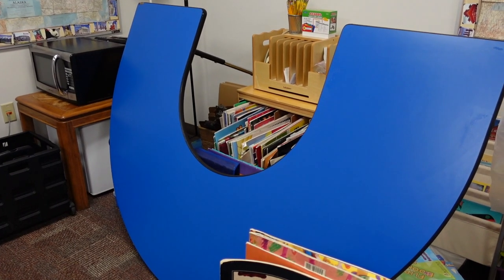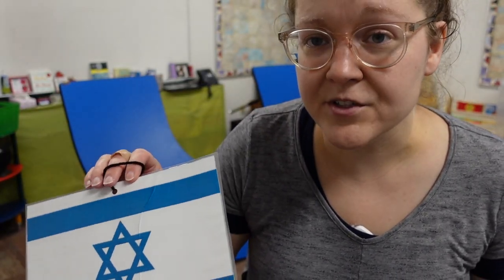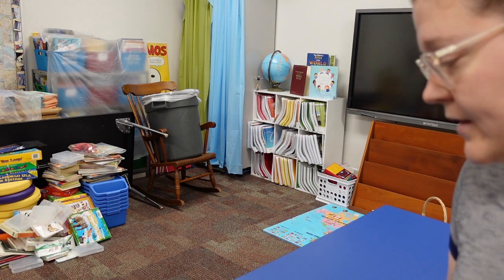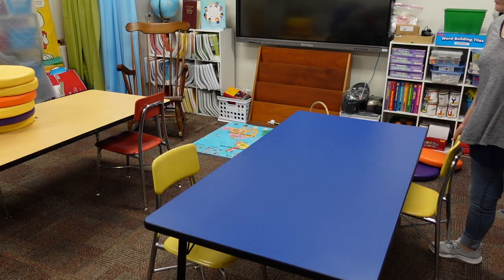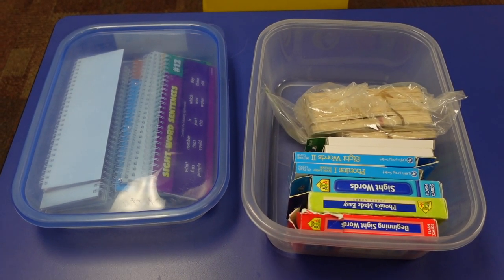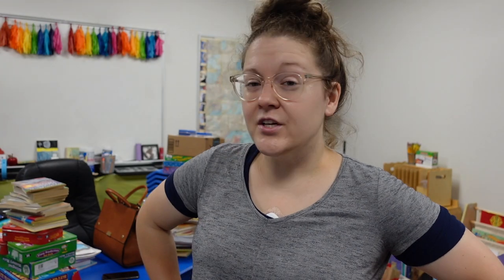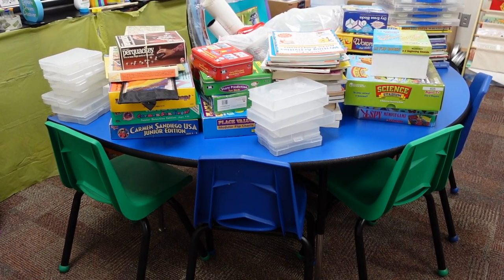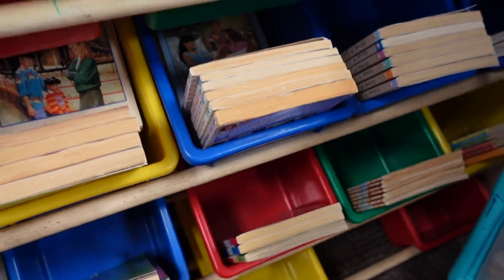SETUP MY CLASSROOM WITH ME | ELEMENTARY ESL TEACHER | 2022-2023 SCHOOL YEAR | PART ONE!!!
In today's video, I would like to share with you part one of my classroom setup series!  I am an elementary English as a Second Language teacher.  I am starting my 10th year teaching!  I love setting up and organizing my classroom for the new school year!  Join me in part one of this classroom setup series!

Follow my new Facebook page-
Thrifted Living Facebook Page